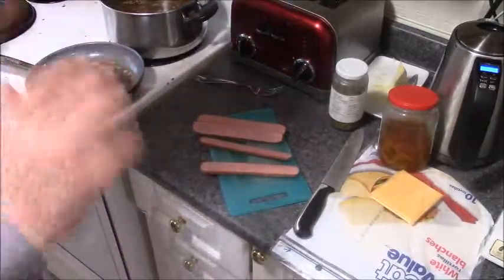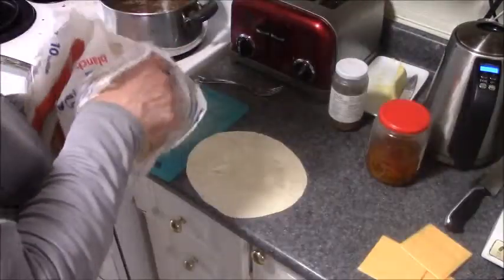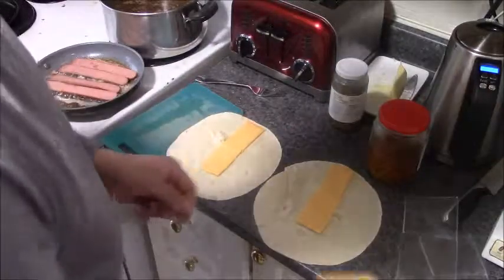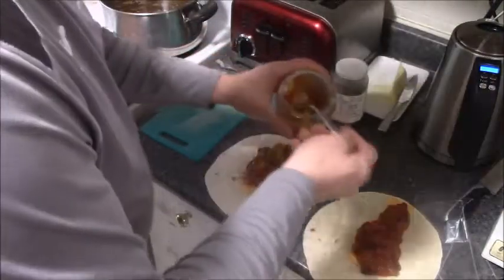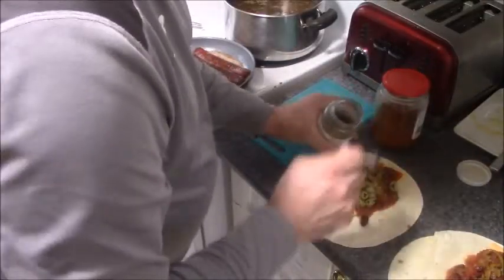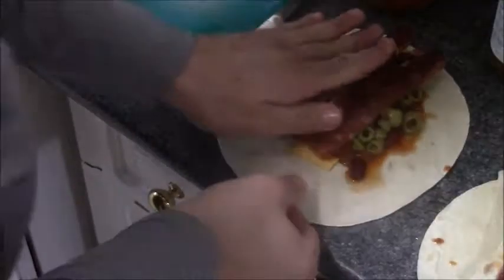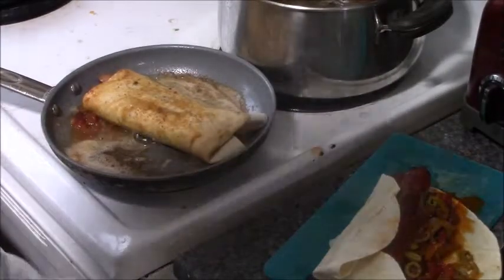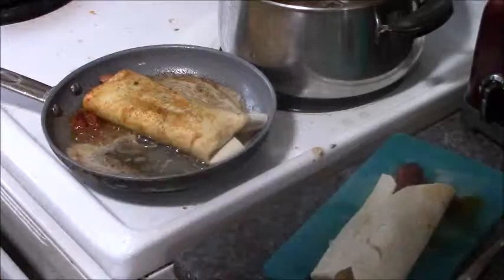Guy food episode!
Perfect in between periods or half time snack for Hockey Night in Kenora, or Supper Bolt, or your favorite Saturday television!  Super easy to make!  Super not really healthy!